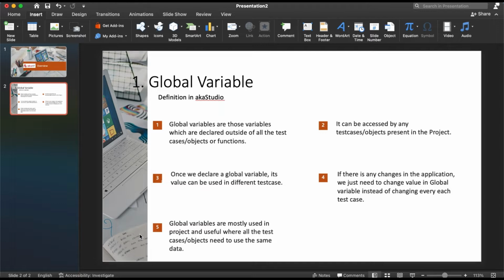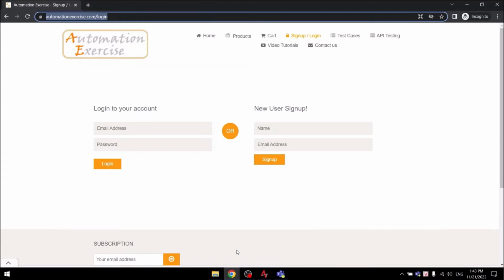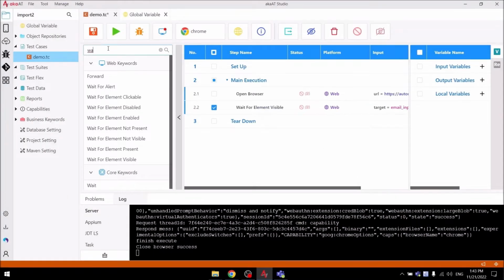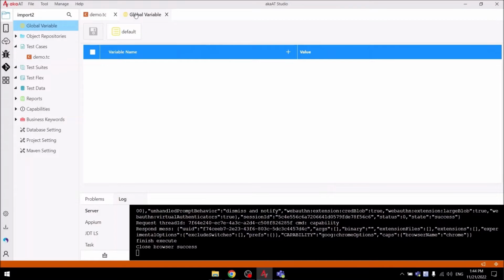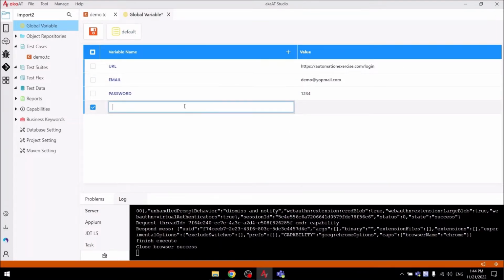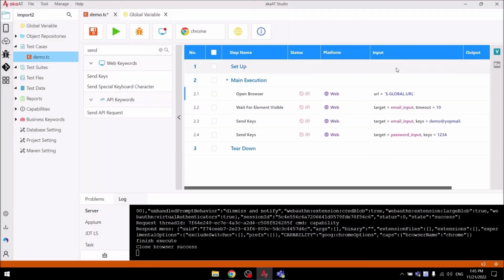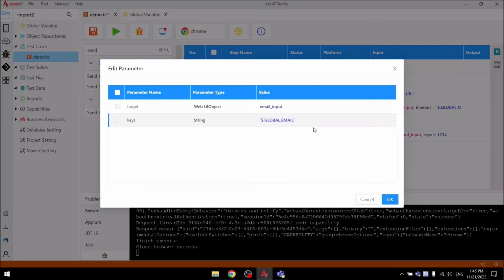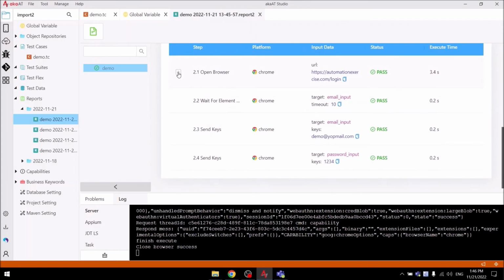[English Tutorial] 3.1 What is Global variable and how to create in akaAT Studio